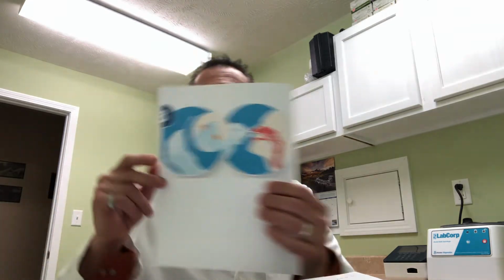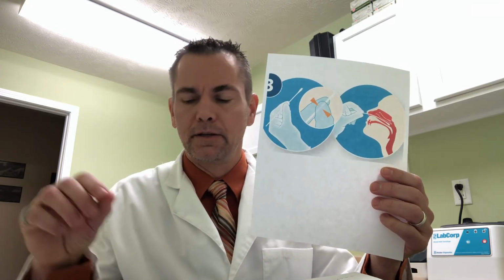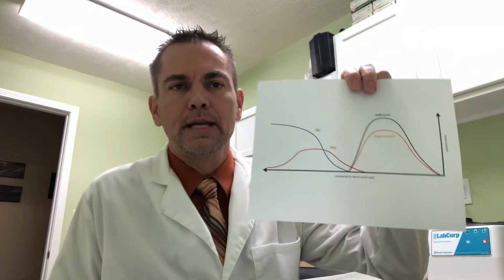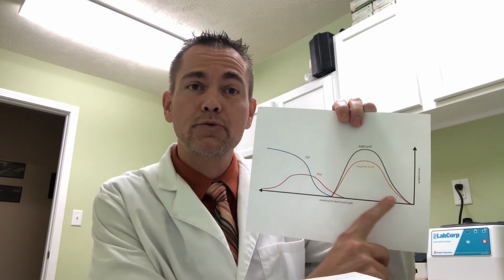2 Tim 1:7 COVID 19 Part III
In this video chiropractic and naturopathic physician Doctor Christopher Murray discusses viral testing options for infections and why our society should be promoting optimal health. Testing for COVID 19 should be conducted by the physician of your choice and in accordance with federal guidelines.   The information presented is not intended to treat or cure any condition or disease.